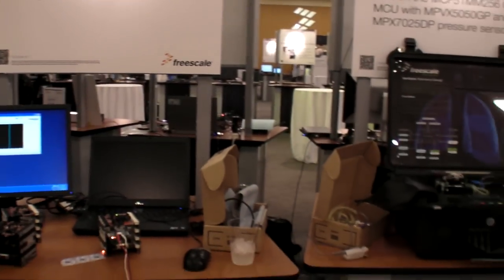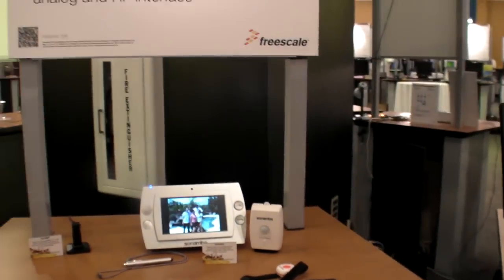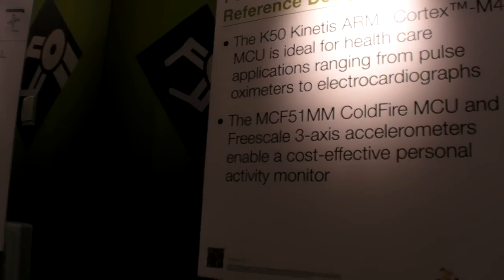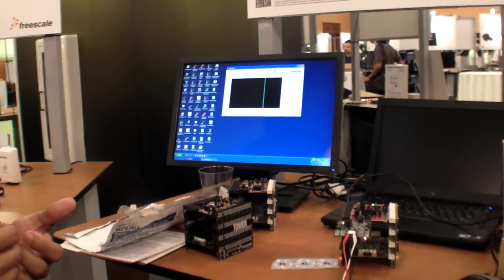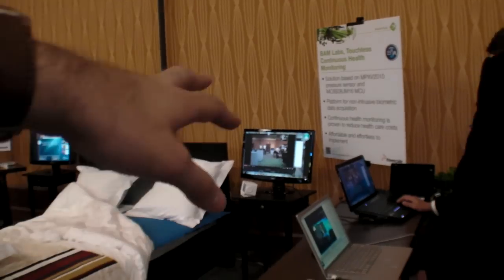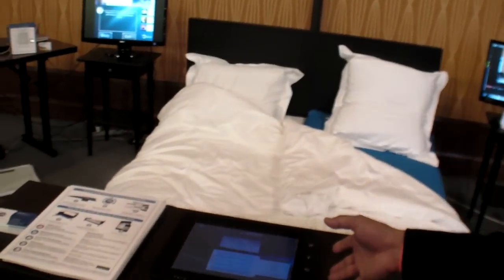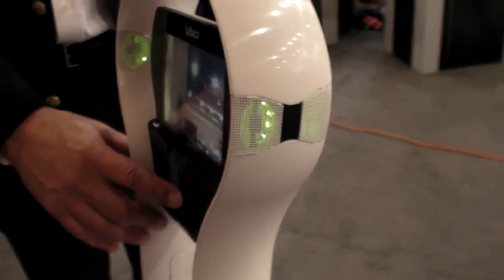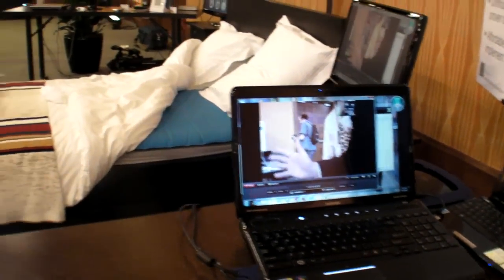Freescale Healthcare products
Connect new blood glucose meter, blood pressure monitor, weight scale, digital thermometer, spirometers and other devices also to sensors in your bed and to your smartphone, tablets etc to monitor your health and help improve lifestyles and prevent disease. Freescale presents a whole range of new technologies to lower the cost of these devices so everyone can afford to have those healthcare devices at home and want to use them regularly as the data being wirelessly transfered and visualized online makes it easy and very useful for everyone to live a healthy lifestyle, eat good food, sleep well and do enough exercise.